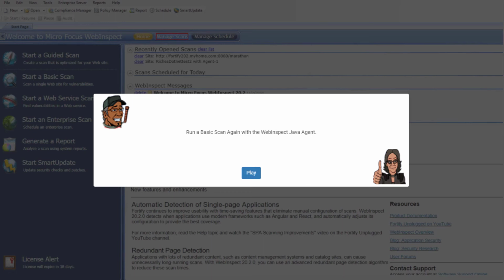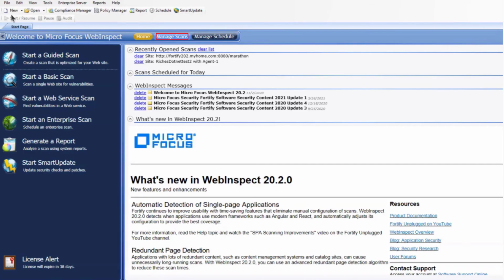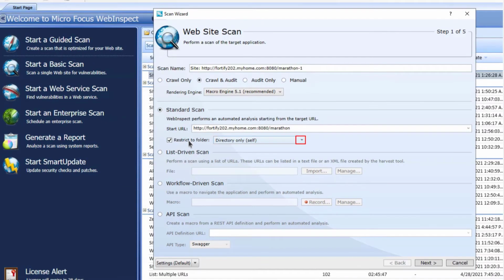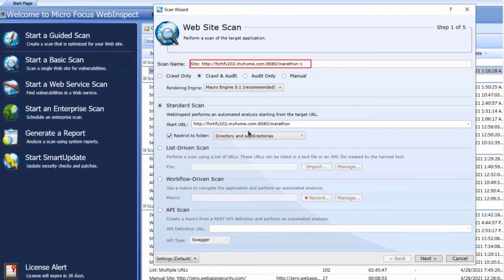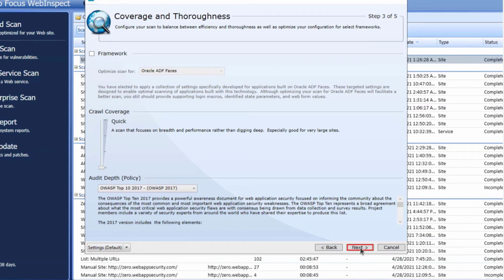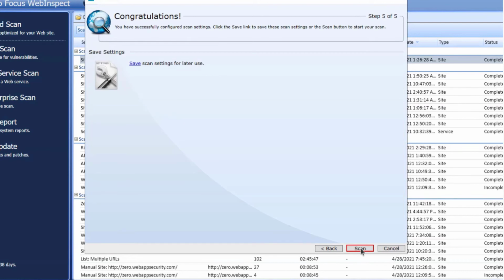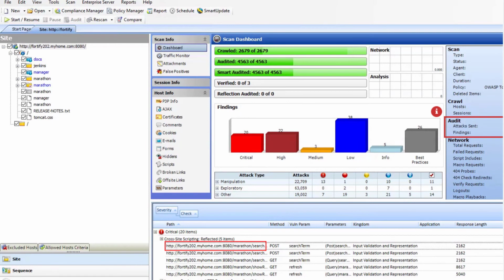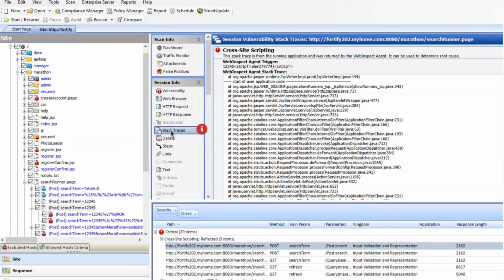Run a Basic Scan Again with the WebInspect Java Agent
This video will show you how to run a rescan with the WebInspect Java Agent.